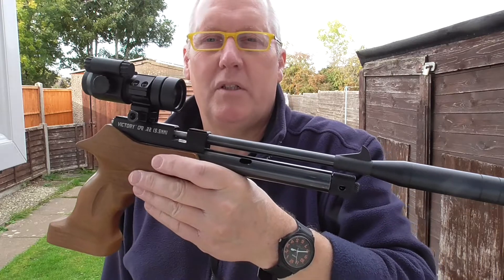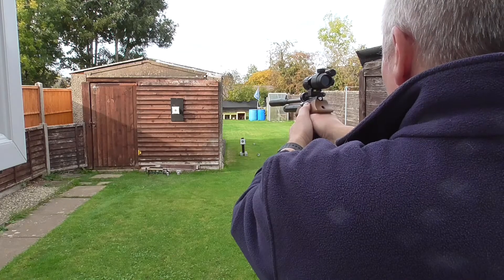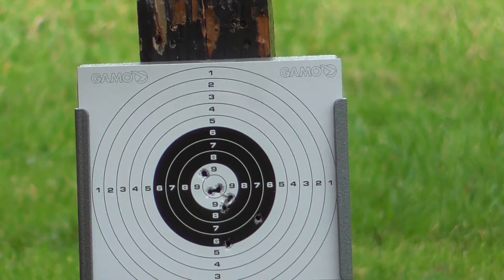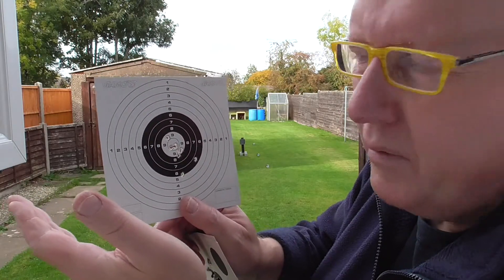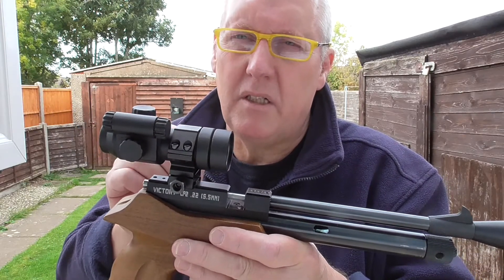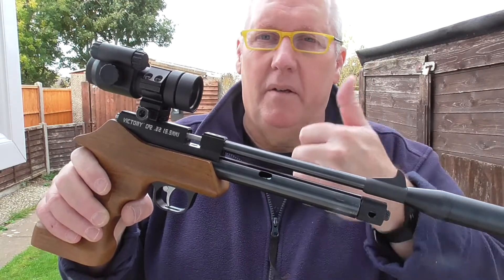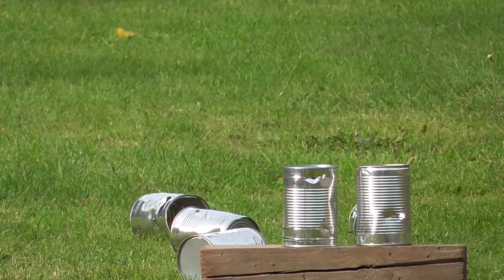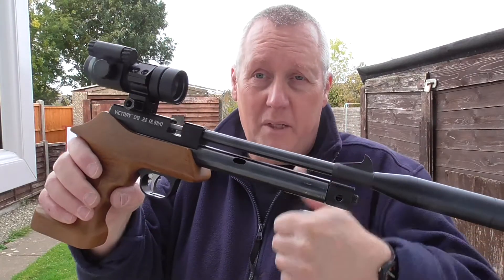.22 CAL. SMK CP2 OUTDOOR SHOOTING REVIEW 22/10/2022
Thought I'd get my old .22 Cal. CP2 out for a video, as I have never really shot her as a pistol. A zero adjustment for the RWS Superfield pellets with the 5.52mm head, weighing 15.9 Grain put the sight pretty much dead one. All free-standing, using a Red dot on targets at 10 yards and 12.5 Metres, then Soup cans at 20 Metres. A very good fun Co2 plinking pistol which is way more accurate than me. Very consistent with a variety of different pellets and after four and a half years still has 'bullet proof" reliablity. The SMK CP2 comes as a pistol/Rifle kit with two magazines, single shot tray and silencer, very good value and ideal for younger shooters.
Highly recommended.

Pellet test below (Average results over a 7 shot magazine)

Webley (14.66 Grn) VMX :- E/AVG:-  5.46 Ft/Lb  Spread  6 Deviation 2
RWS (15.9 Grn) Superfield :- E/AVG:-  5.75 Ft/Lb  Spread  12 Deviation 3
H&N (18.13 Grn) Barracuda :-  E/AVG:-  5.88 Ft/Lb  Spread  6 Deviation 1
H&N (21.14 Grn) Match :-  E/AVG:-  5.85 Ft/Lb  Spread  5 Deviation 2
JSB (25.39 Grn) Monster :-  E/AVG:-  5.97 Ft/Lb  Spread  10 Deviation 3